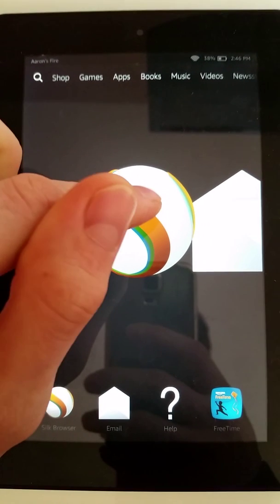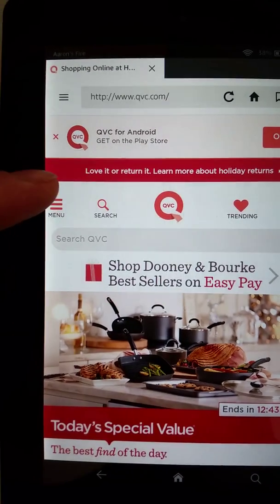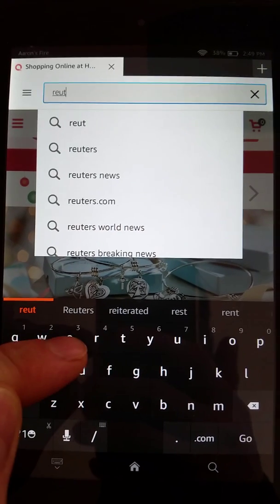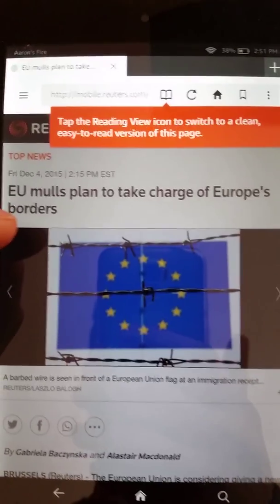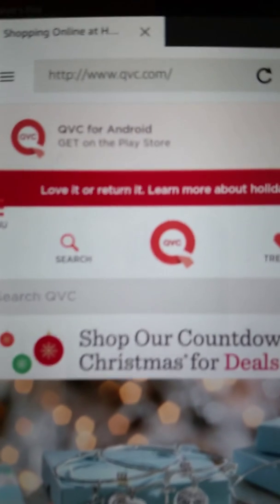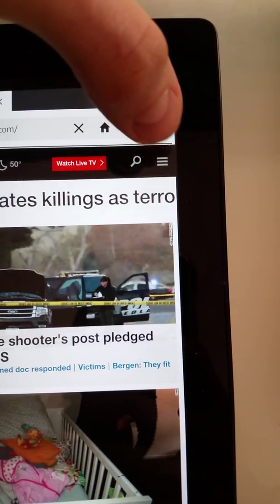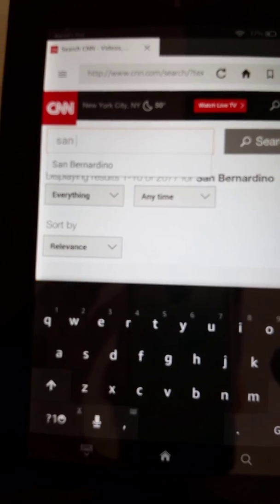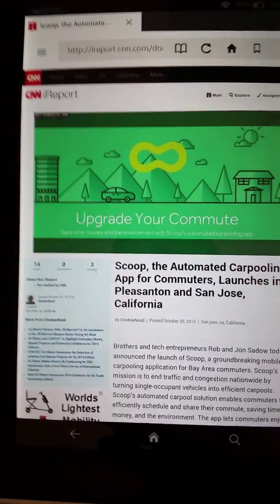Gran's Amazon Fire Tutorial - 0001 - Introduction, Home Screen, Silk Browser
Hey Gran,

Here's the first video to help you use your Fire tablet.  I already did another one and I'll be emailing you all the links as I publish these.

Love ya,
A